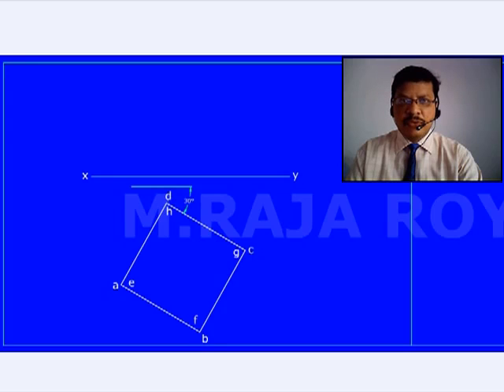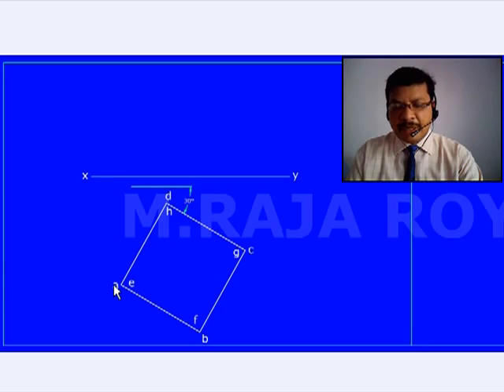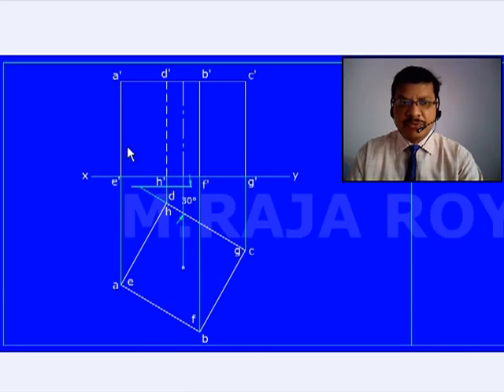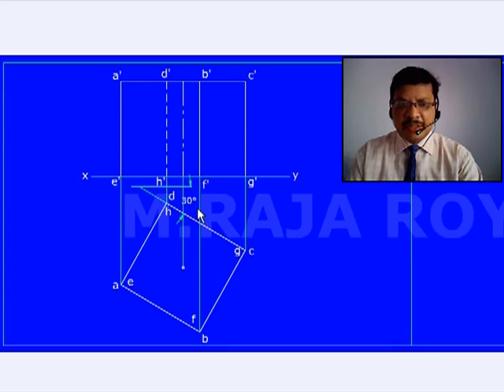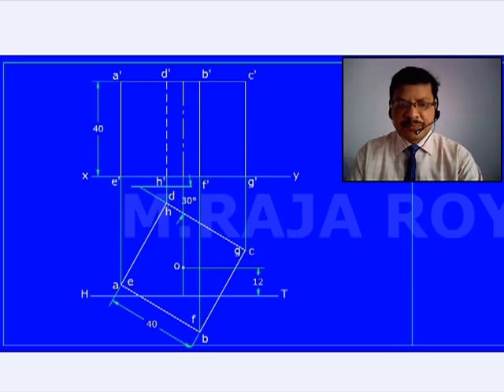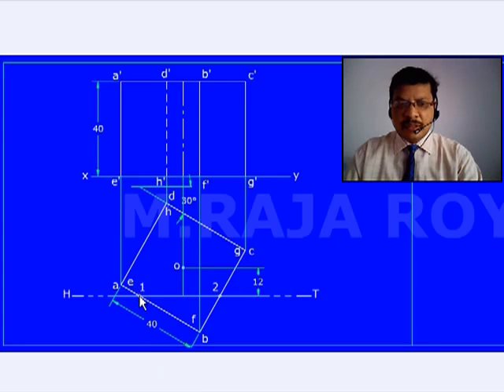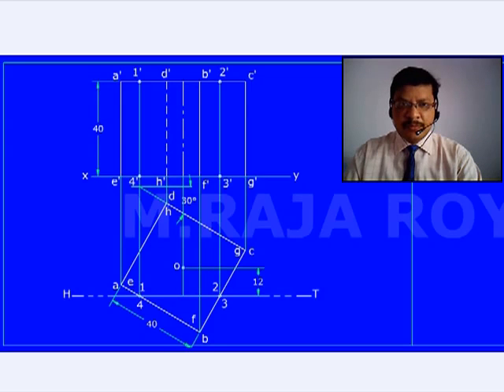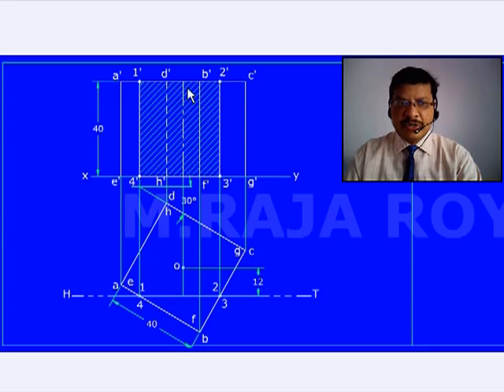Eng.drawing made easy by Eshwar( Sections of Solids )